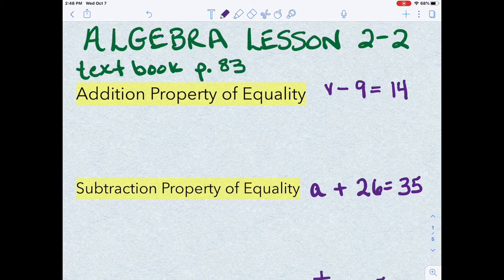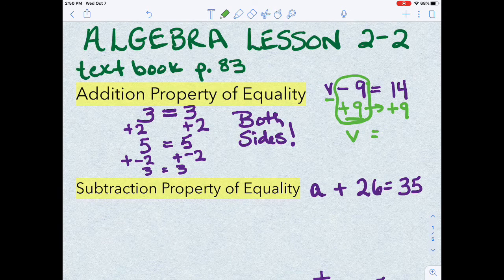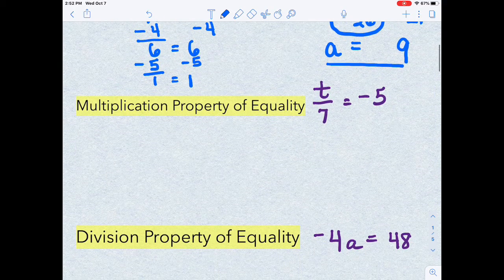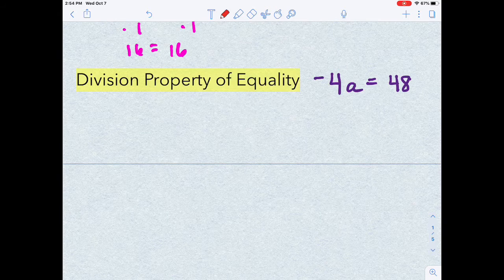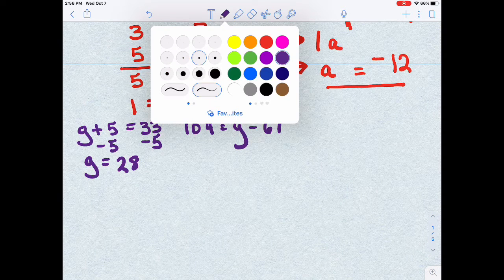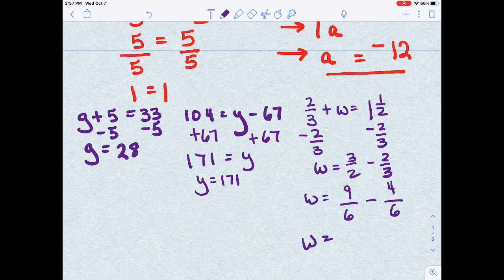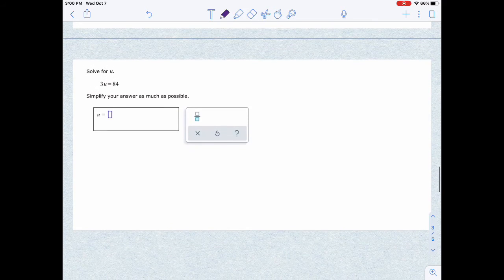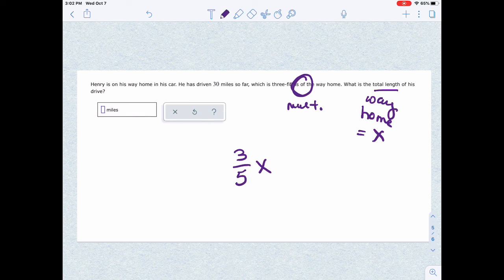Algebra Lesson 2-2